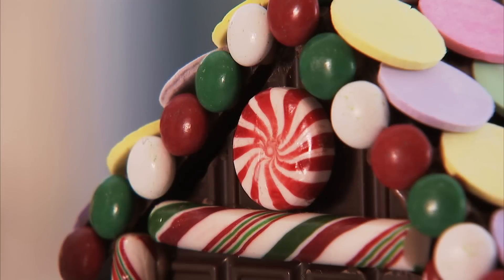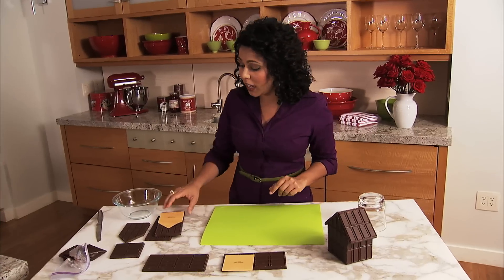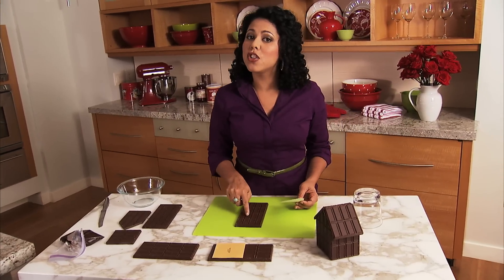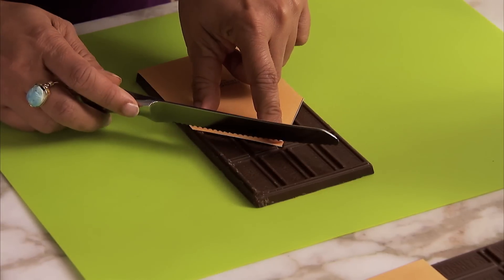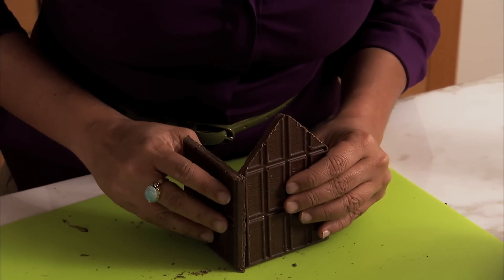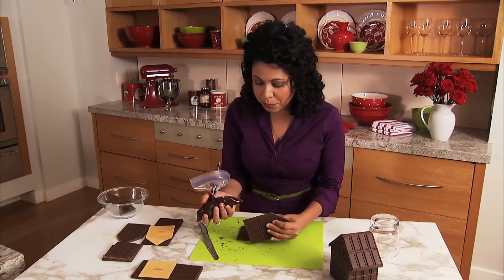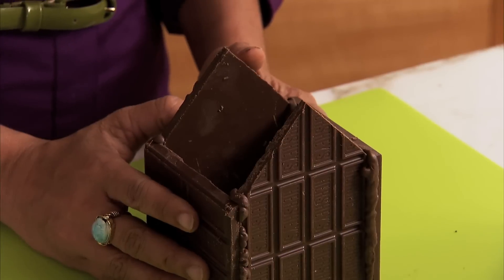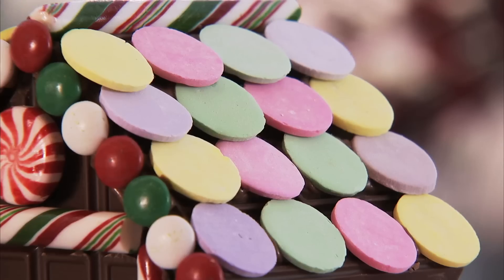CONSTRUCT A CHOCOLATE HOUSE- Video 1 of 3